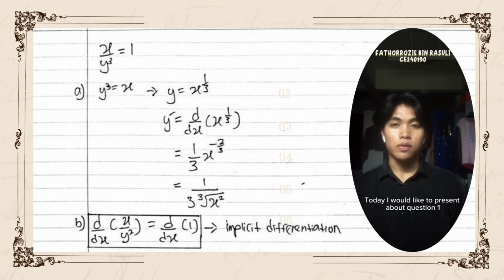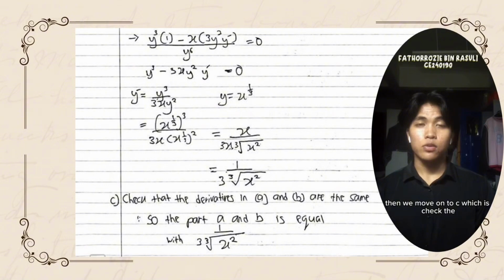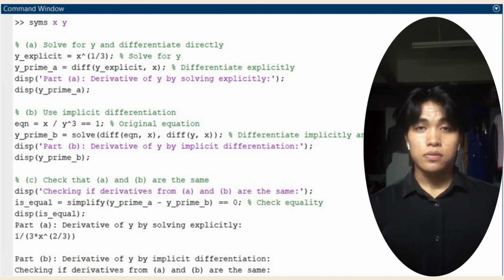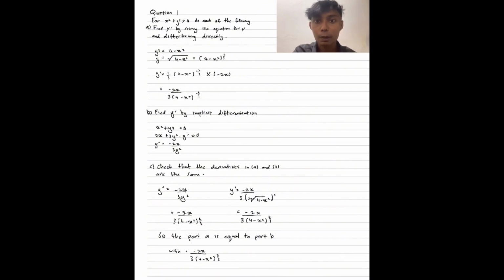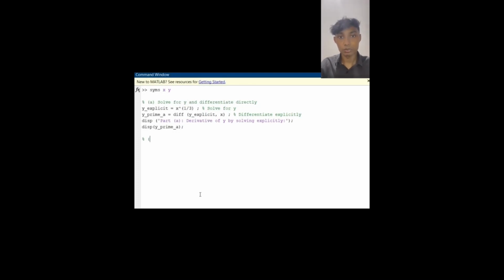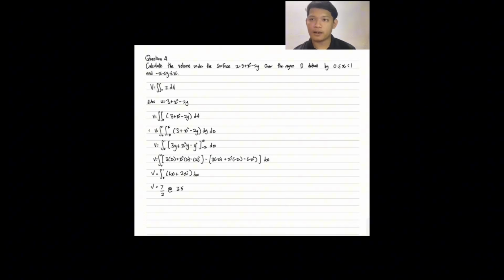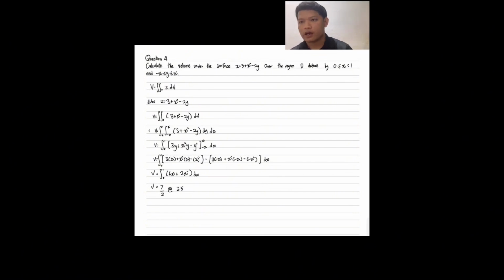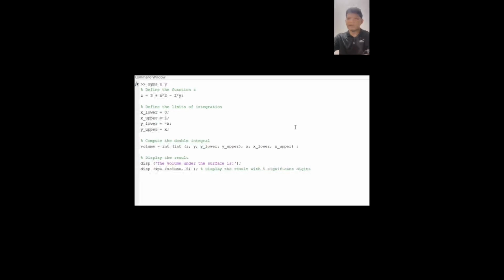MULTIVARIABLE CALCULUS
Seksyen 2